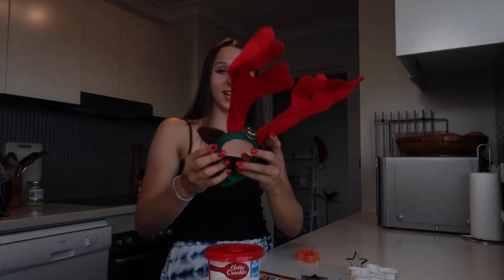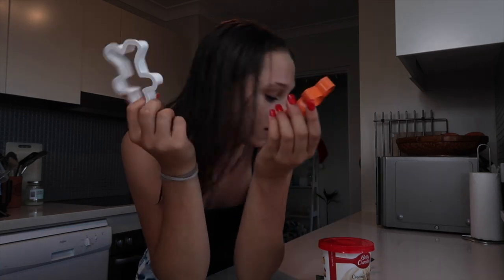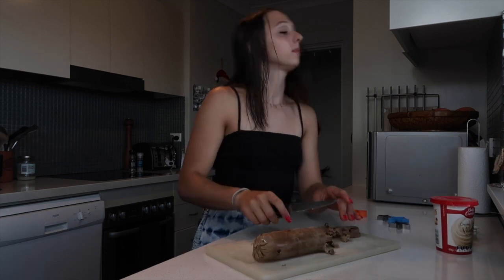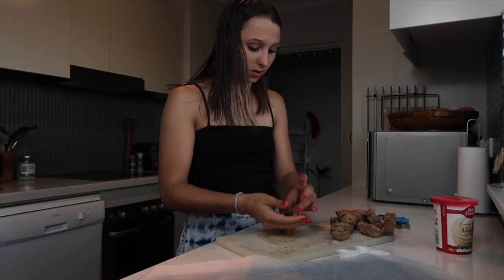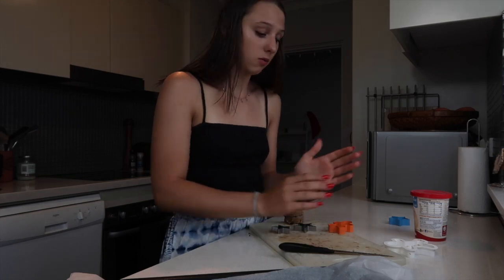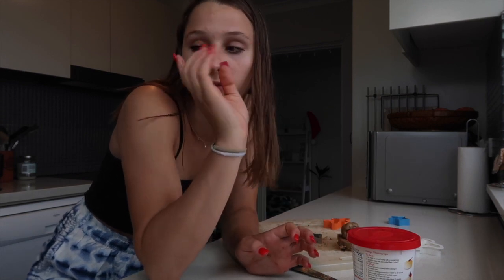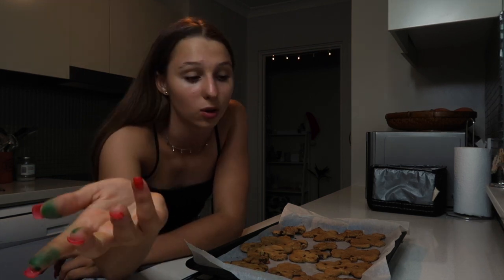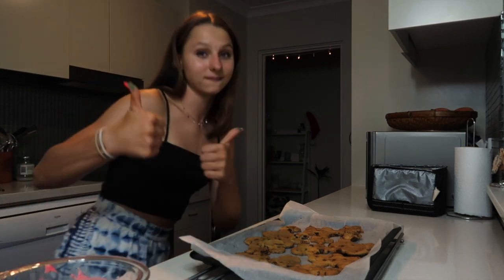Bake Christmas Cookies With Me! | Liv Chatham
MERRY CHRISTMAS!!!